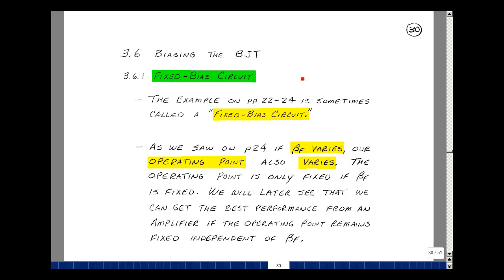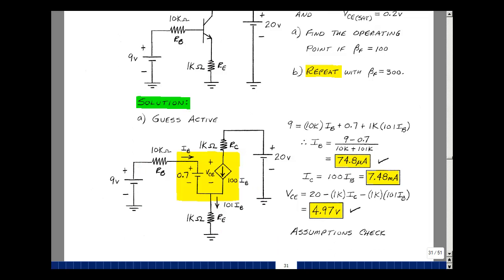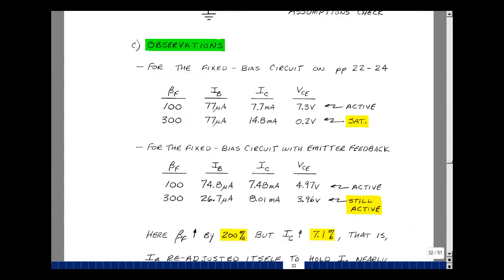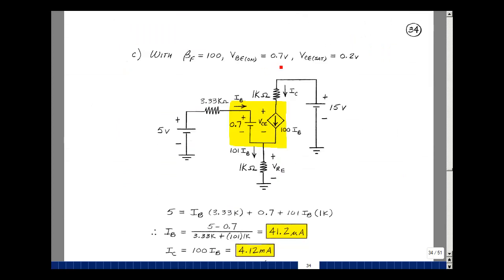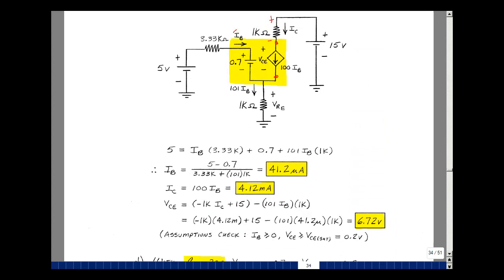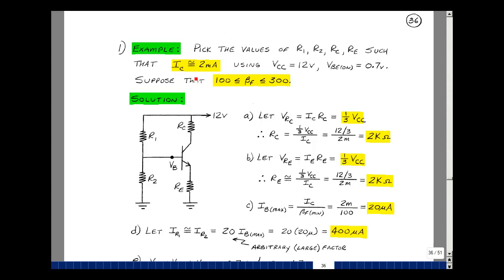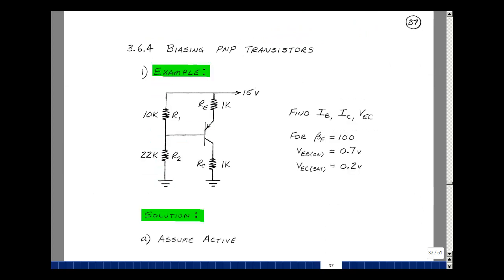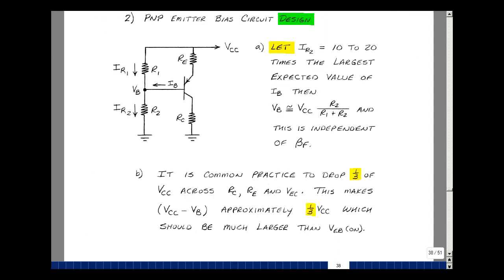ECE302msu: Chapter 3 - Biasing the BJT